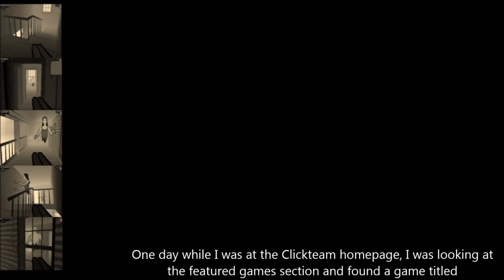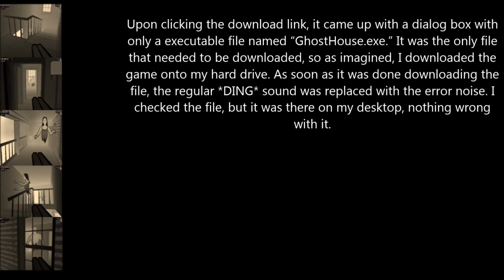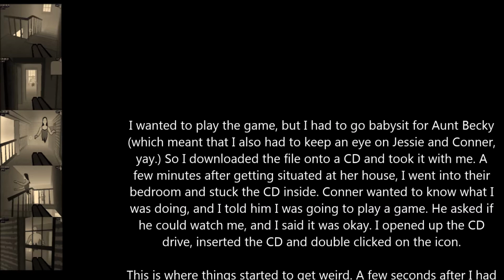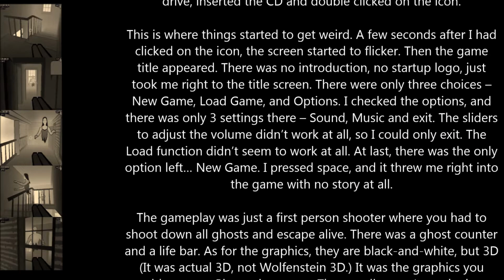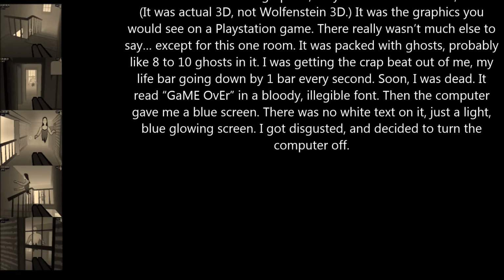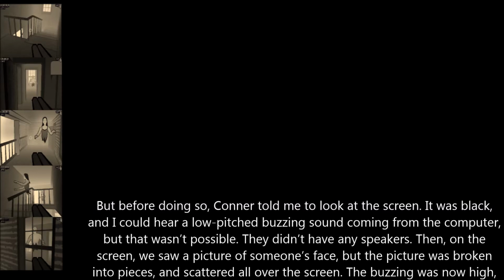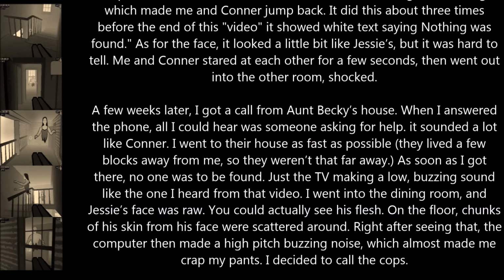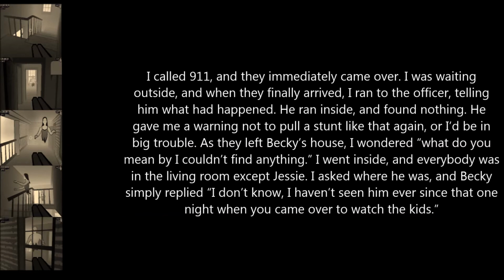Creepypasta: GhostHouse.exe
We must give credit to a composer right here on YouTube for creating such great dark themed music that went into making our intro and outro. His name is Nave Artificial.

Thank you Nave

Satinsguard :)

We encourage you guys to check his channel out
The music we used is: